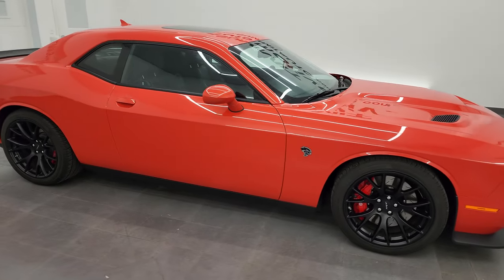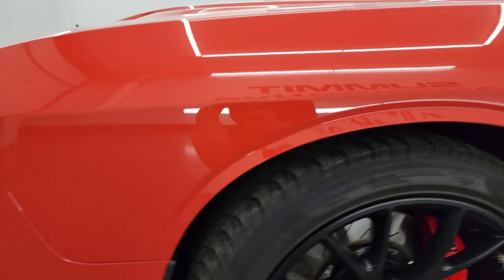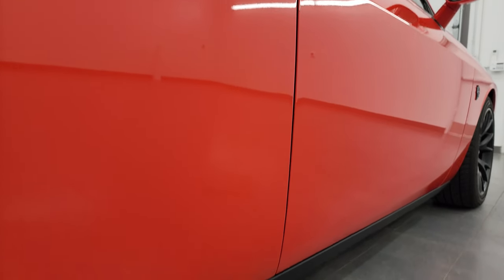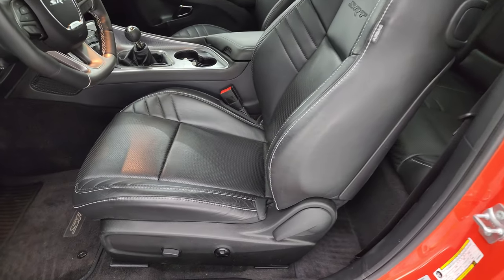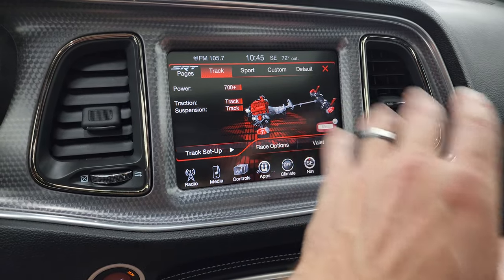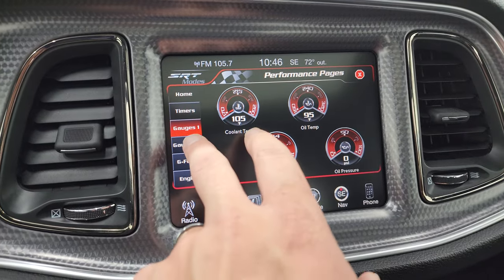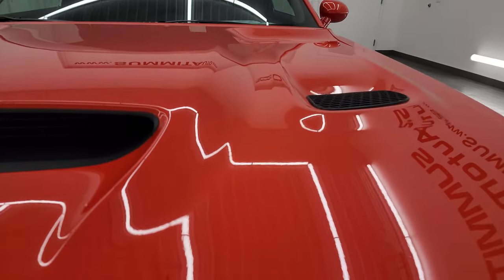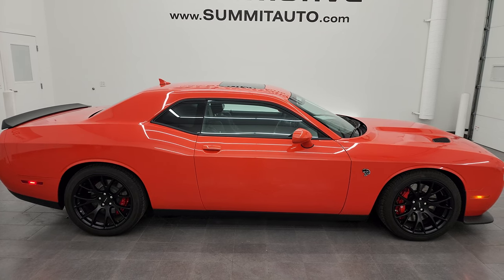2016 DODGE CHALLENGER HELLCAT 6 SPEED GO MANGO ORANGE 4K WALKAROUND 13913Z SOLD!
This 2016 DODGE CHALLENGER SRT HELLCAT 6 SPEED MANUAL IN GO MANGO ORANGE WITH THE LAGUNA LEATHER NAV AND MOONROOF FOR SALE IN FOND DU LAC OSHKOSH WISCONSIN 54935 is the vehicle we did walk around review of today.

Thank you for checking out this video of this 2016 DODGE CHALLENGER SRT HELLCAT 6 SPEED MANUAL IN GO MANGO ORANGE WITH THE LAGUNA LEATHER NAV AND MOONROOF FOR SALE IN FOND DU LAC OSHKOSH WISCONSIN 54935

STOCK: 13913Z
PRICE: $62,999
MILES: 10,649
MAKE: DODGE
MODEL: CHALLENGER
VIN: 2C3CDZC96GH288455
LOCATION: FOND DU LAC OSHKOSH WISCONSIN, 54937 TRUCKS ON 41

CLEAN TITLE HISTORY! CLEAN CARFAX! 6.2 Liter V8 Hemi Supercharged Hellcat Engine Hell Cat, 707 Horsepower, Two Door Coupe, Hellcat Package Hell Cat, 6 Speed Manual Transmission Stick Shift, Rear Wheel Drive RWD 4x2 Two Wheel Drive, Factory GPS Navigation System, Power Sunroof Moonroof Sun Roof Moon Roof, Reverse Backup Camera Rearview Camera, Dual Rear Exhaust, Blind Spot Monitoring with Rear Cross-Path Detection, Power Driver's Seat, Dual Heated Seats, Non Smoker, Air Conditioned Ventilated Seats, Black Ebony Laguna Leather Seats, Bucket Seats, Heated Power Mirrors with Blindspot Indicators, Electronic Stability Control Traction Control ESC, Pirelli Pzero 275/40 ZR20 Tires, 20 Inch Rims Premium Wheels, Painted Alloy Rims Premium Wheels, Four Wheel Disc Brembo Brakes, Decklid Spoiler, HID High Intensity Discharge Headlights, LED Running Lights, LED Tail Lamps, Reverse Sensors, Cowl Induction Sport Hood, AM / FM Radio Tuner, Sirius/XM Satellite Radio Capabilities Sirius / XM, Uconnect 8.4AN System 8.4 Inch Touchscreen with AM/FM/BT/ACCESS/NAV, Harmon / Kardon Premium Audio Sound System Harmon/Kardon, 911 Assist System, Performance Pages with Timers, Guages, G-Force, and Engine Horsepower and Torque Display, SRT Apps with Track, Sport, and Custom Modes, Race Options with Launch Mode, U Connect Hands Free Bluetooth Hands-Free Phone System Blue Tooth, Auxiliary MP3 Jack Portable Audio Connection, Factory Subwoofer, SD Card Slot, USB Jack Portable Audio Connection, Enter-N-Go System Keyless Entry System, Keyless Entry System, Push Button Start, Rear Window Defroster, Driver and Passenger Front Air Bags, L.A.T.C.H. Child Safety System, Side Curtain Air Bags SRS Safety Restraint System, Heated Steering Wheel Multi-Function Steering Wheel Controls, Homelink System with Three Programmable Buttons for Garage Doors, Lighting Systems & Security Systems, Compass, Outside Temperature Display and Mileage Display, Dual Multi-Zone Climate Control , Fold Down Rear Seats, Air Conditioning AC, Cruise Control, Power Locks, Power Windows, Automatic Headlights Autolamp, Power Tilt/Telescope Steering Wheel, Go Mango Orange, CLEAN AUTOCHECK! Very very clean inside and out! This is one of the sharpest 2016 Dodge Challenger Hellcat cars we have ever had on our lot! Make your move before this super clean ride is gone!

STOCK: 13913Z
PRICE: $62,999
MILES: 10,649
MAKE: DODGE
MODEL: CHALLENGER
VIN: 2C3CDZC96GH288455